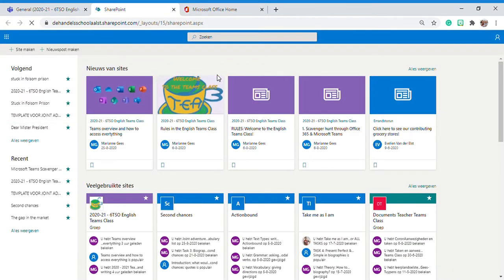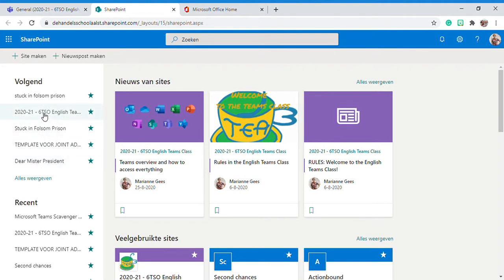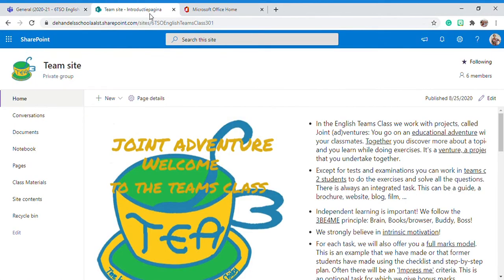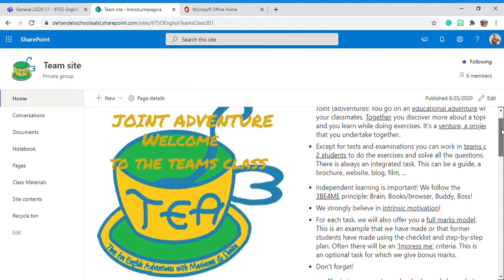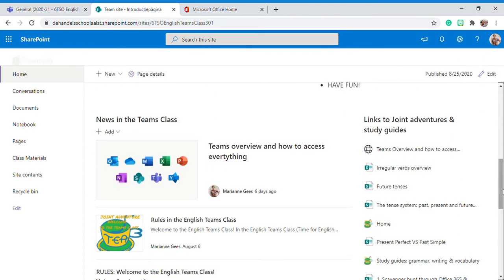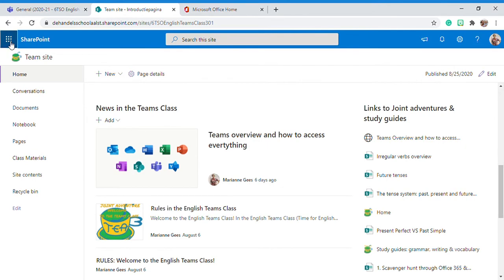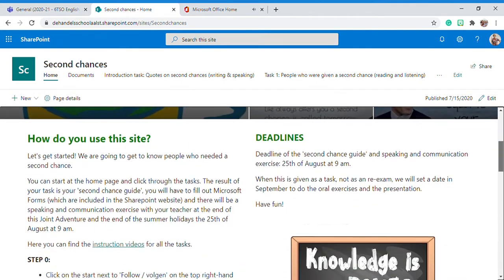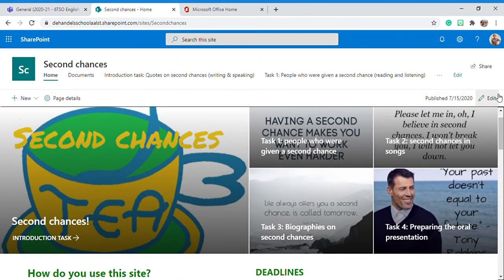3. Sharepoints & Joint Adventures + Teams site of your class